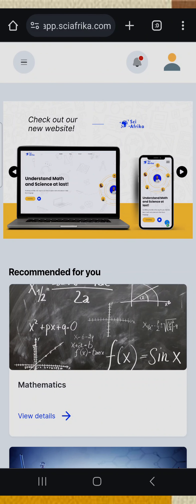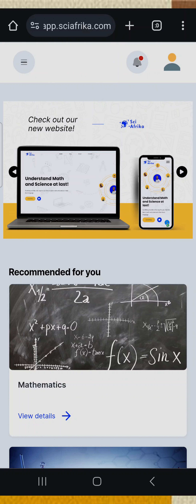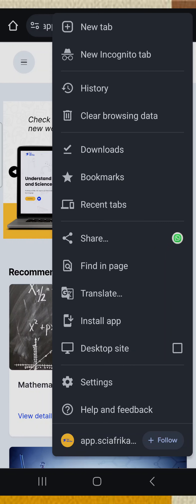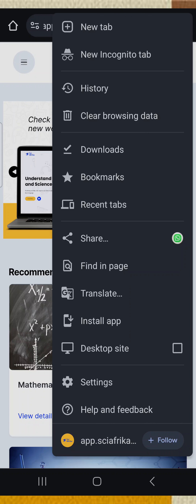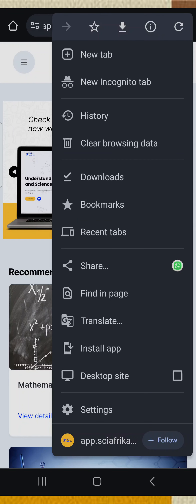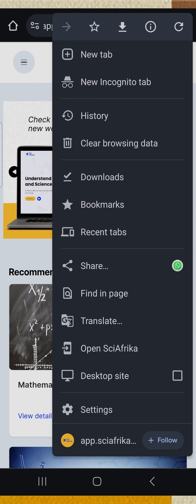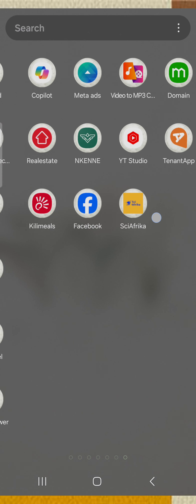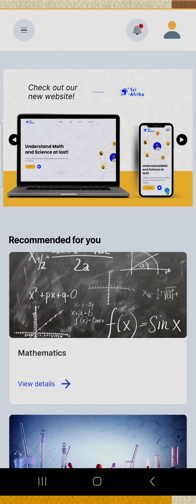How to Install the SciAfrika App to Your Smartphone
Tutorial video on installing the SciAfrika learning app to your smartphone!